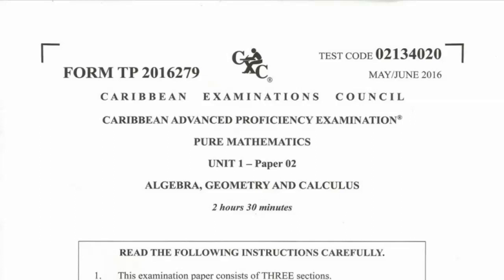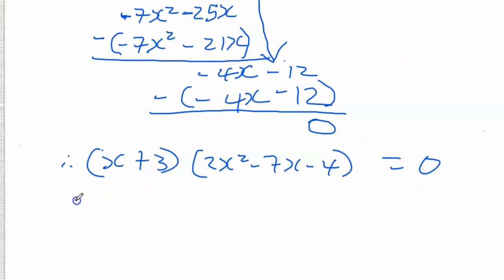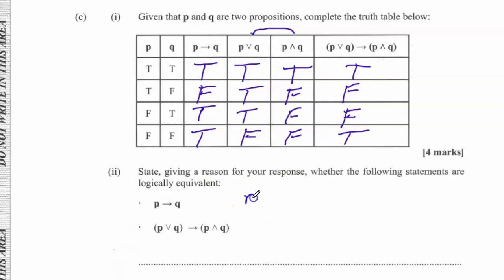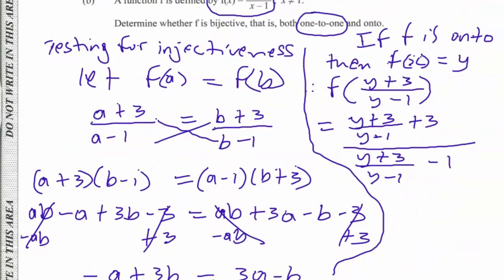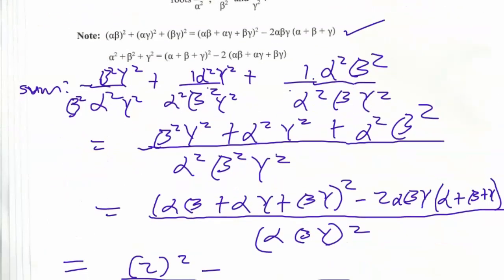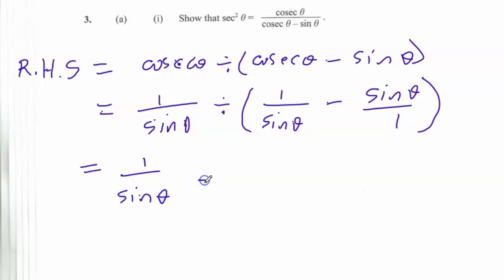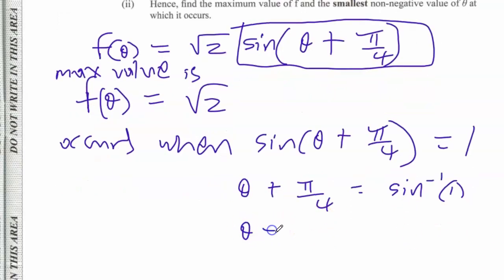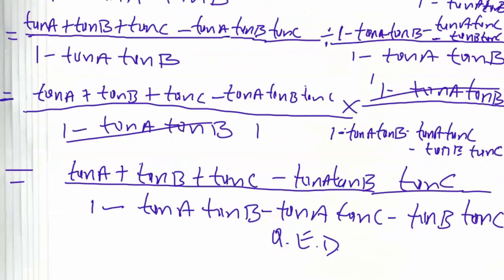Cape Pure Mathematics Unit 1: 2016 Exam: Fully Worked Solutions (Part 1) Q1 to Q3: Adobe Math Lab